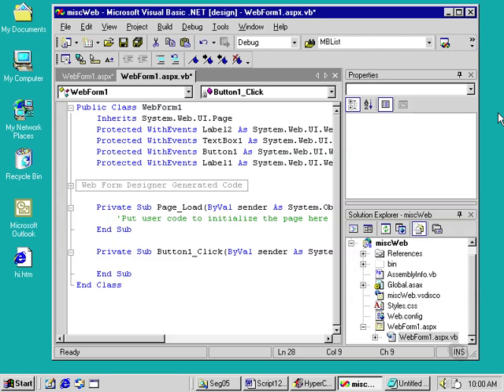Writing Code in the Event Handler visual studio